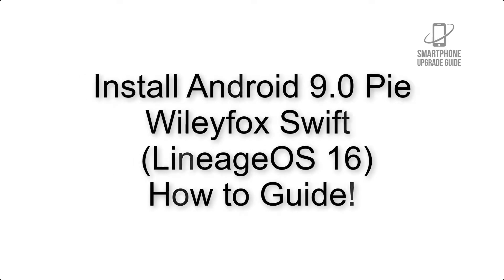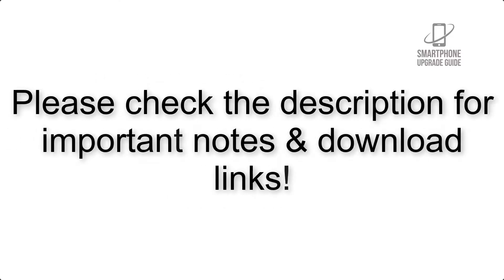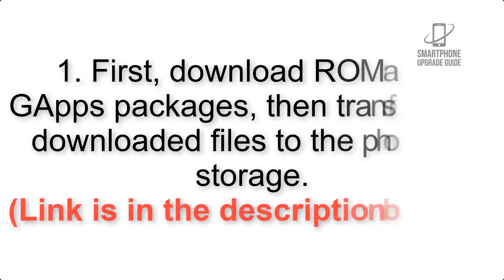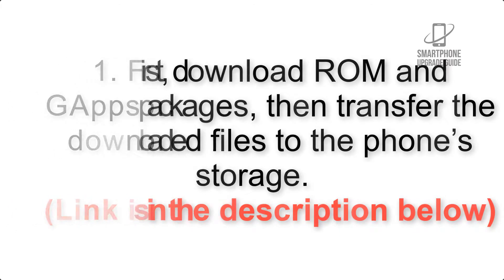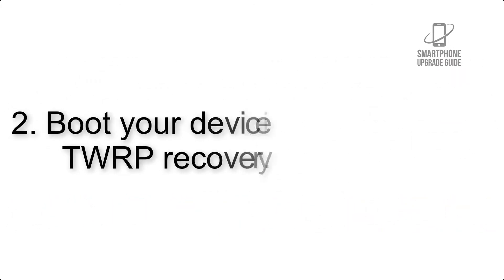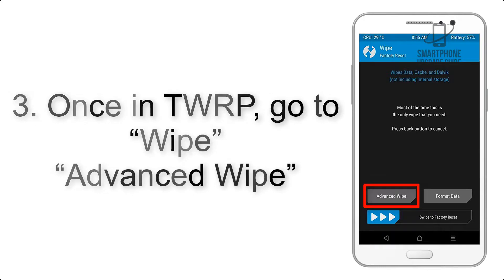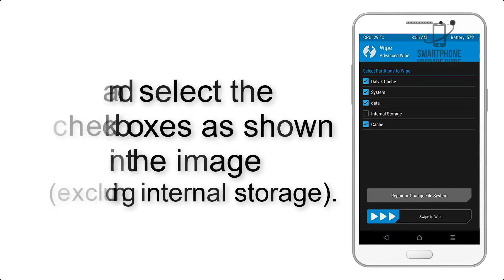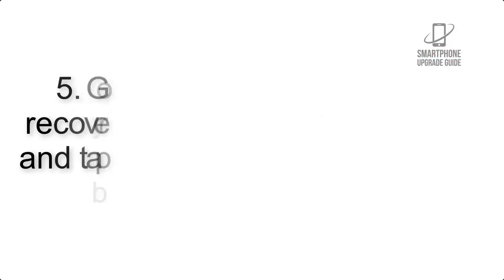Install Android 9.0 Pie on Wileyfox Swift (LineageOS 16) - How to Guide!